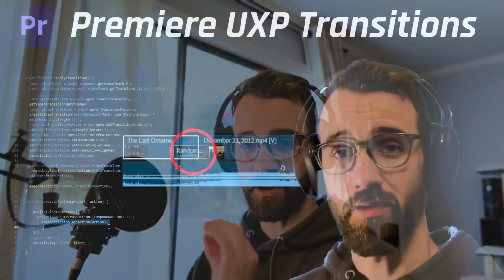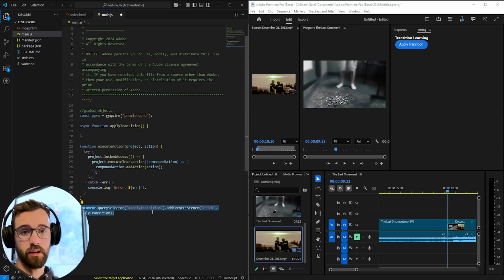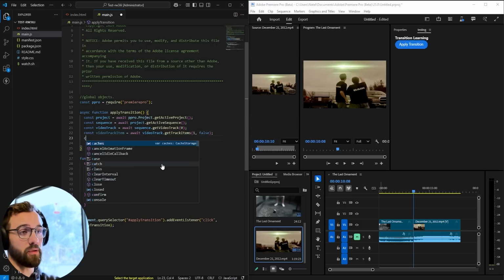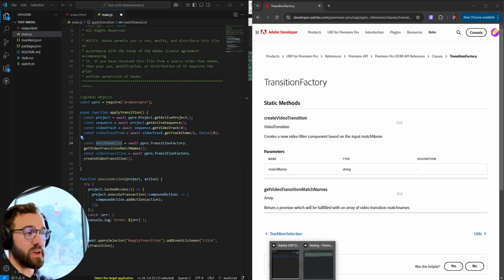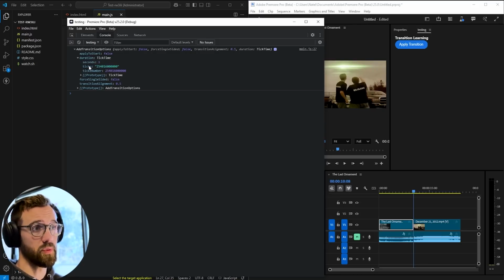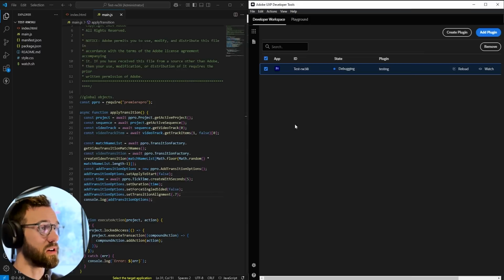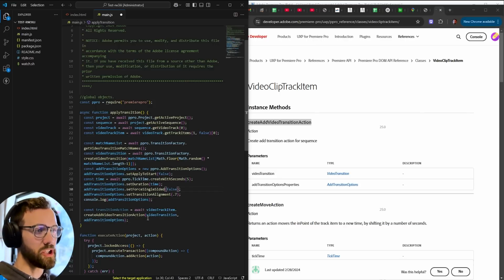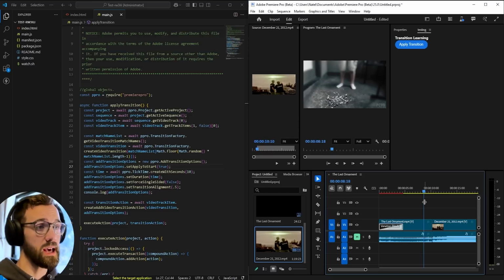Premiere UXP Transitions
Learn how to create and apply Transitions inside of your Premiere UXP plugin!

Timestamps:
Introduction- 0:00
Project explanation and setup- 0:45
Initial variables setup- 2:27
Build a transition object- 6:18
Setup transition options- 9:25
Apply transition- 14:30
Testing and modifying values- 17:22
Outro- 18:43